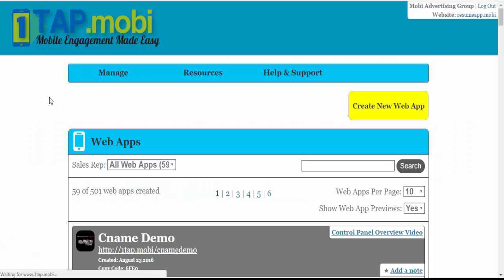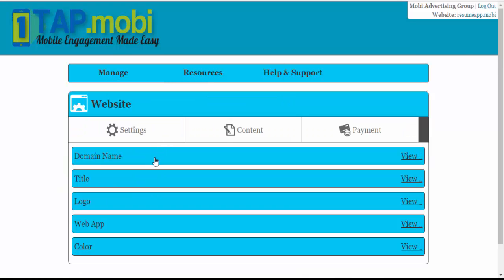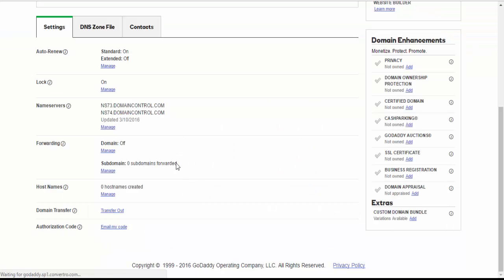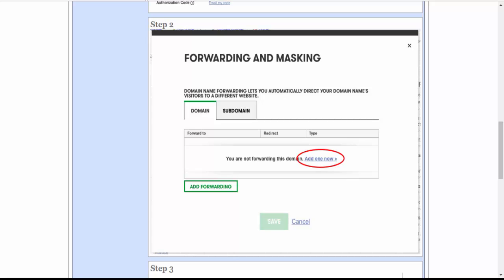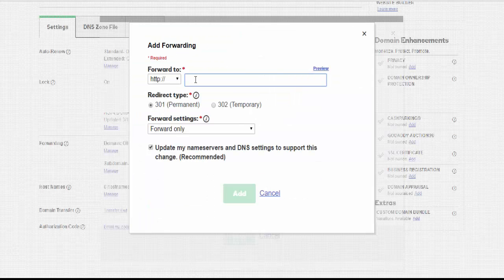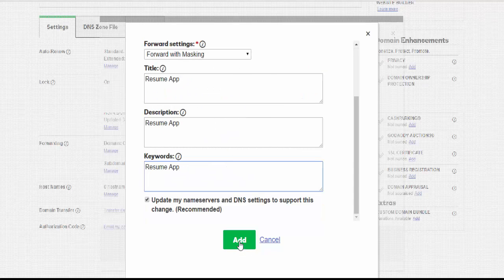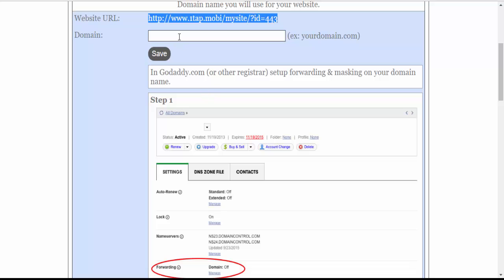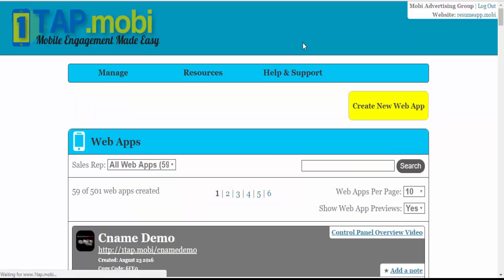Setting up Your Platinum Custom Website Domain App Wizard Studio - Training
Setting up Your Platinum Custom Website Domain

Setting up your platinum Website is quick and easy. Just Follow the steps in this video and in less than 5 minutes you will have your Domain Forward and Masked to your Custom Website.